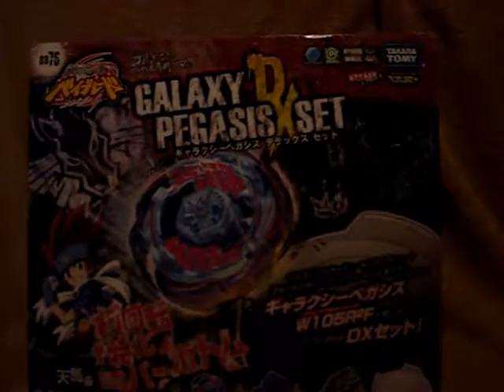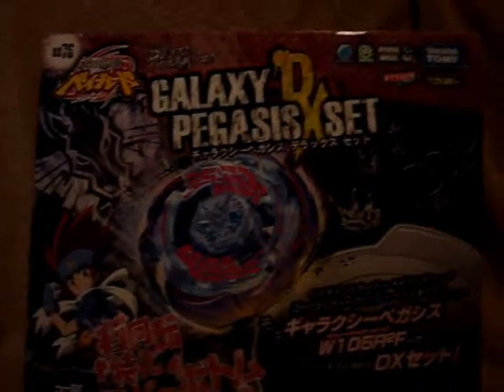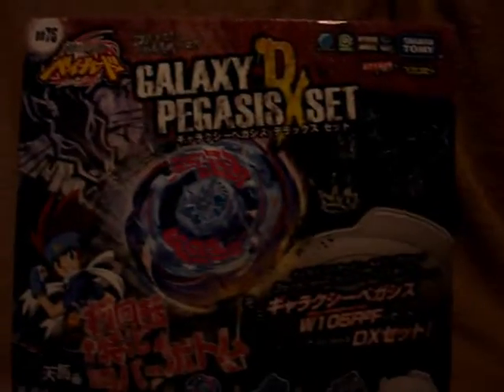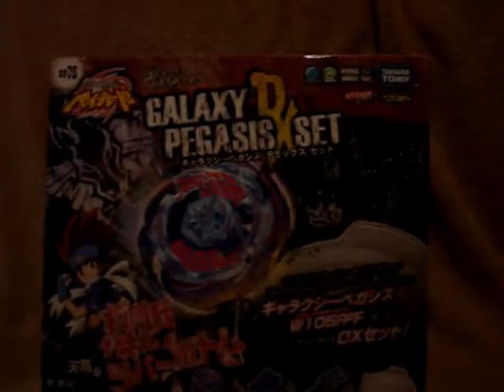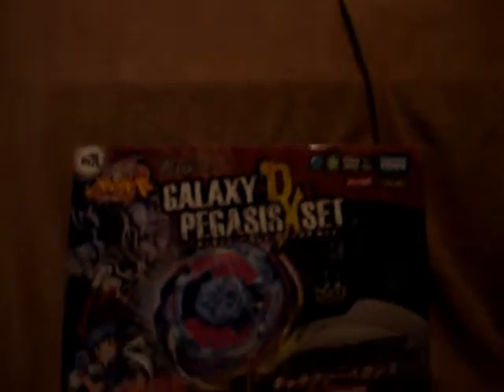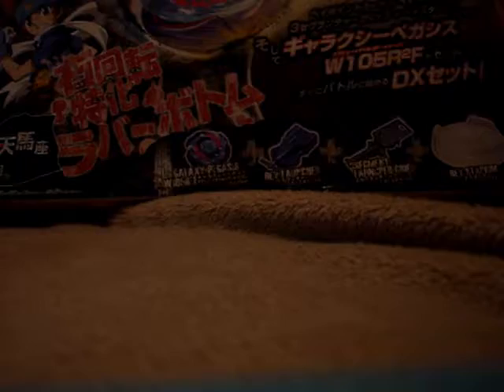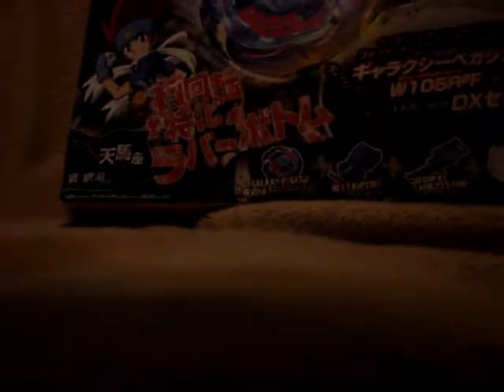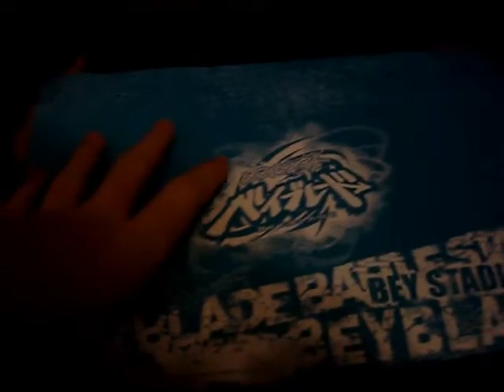Beyblade Pegasus DX customize case